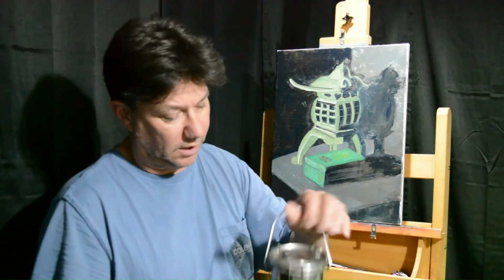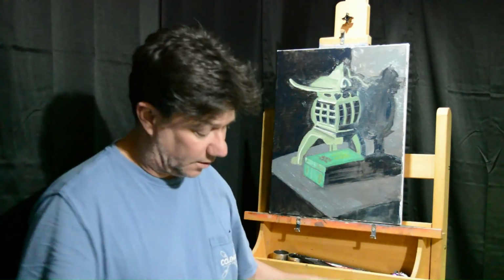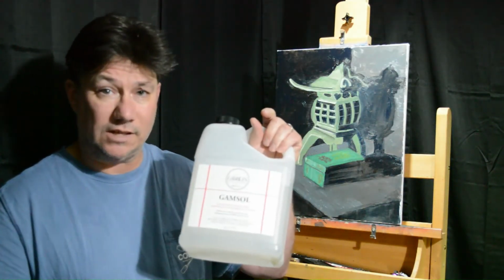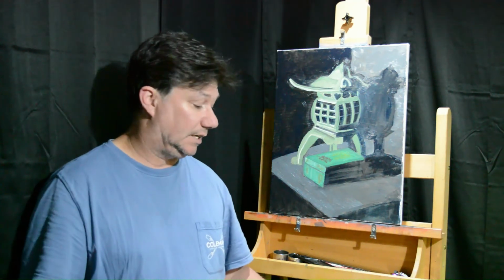Still life painting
I paint a still life and talk about how i use Turpentine